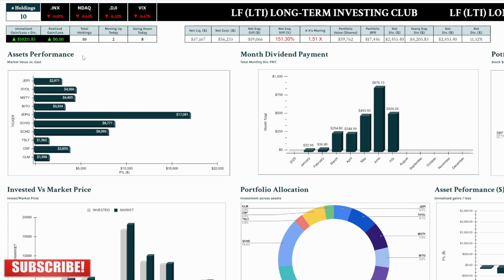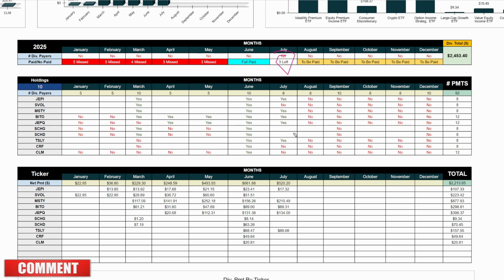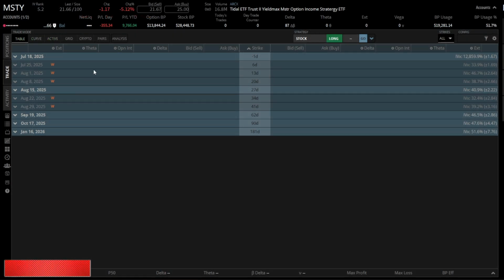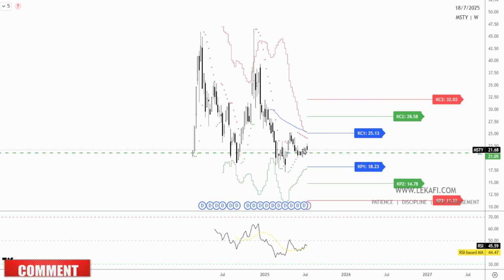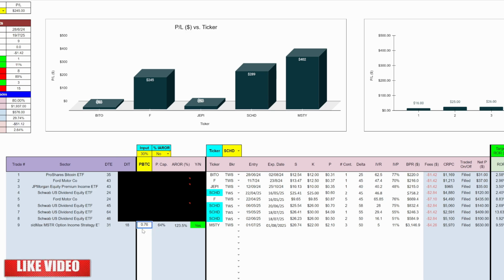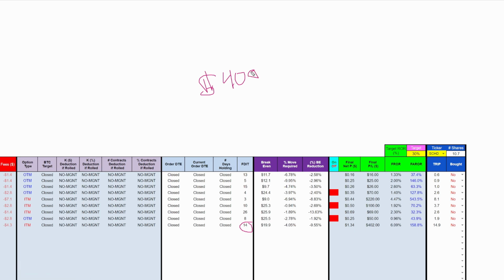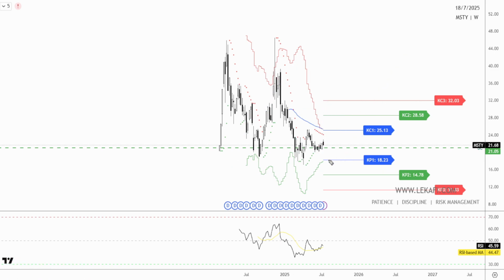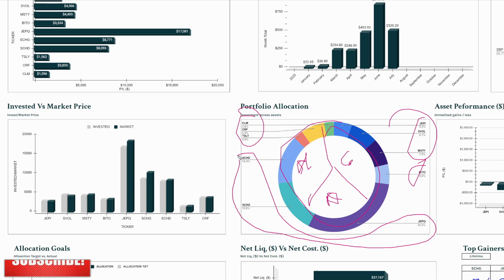How I Boost Monthly Cash Flow and Protect My Portfolio with Options